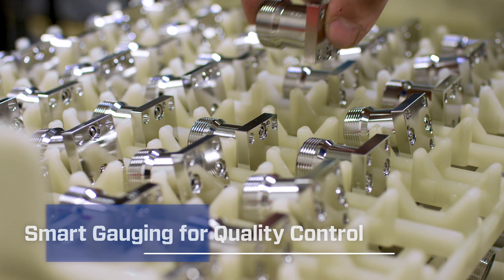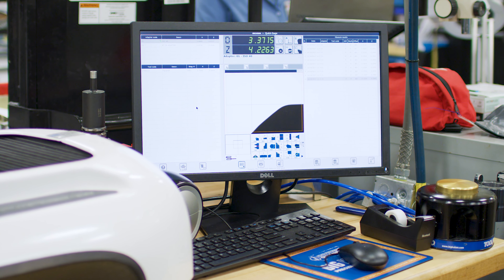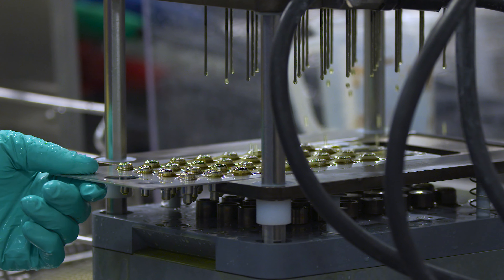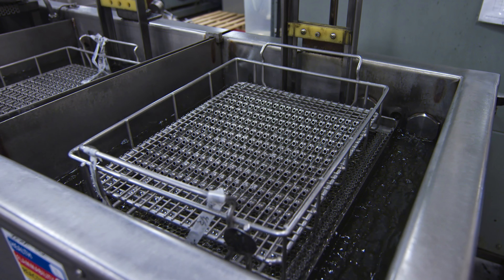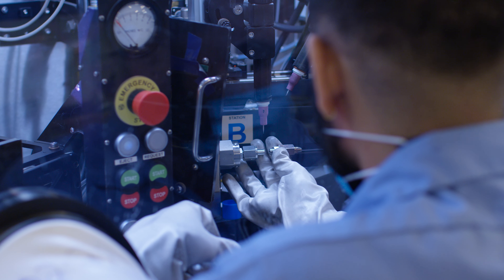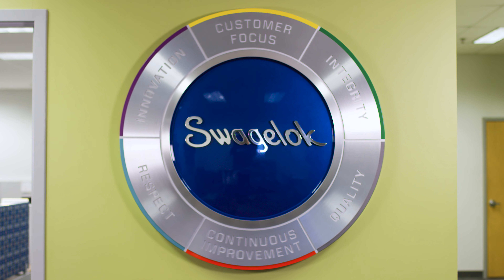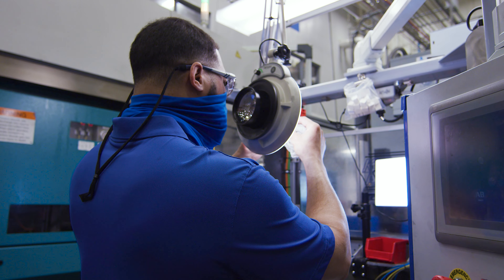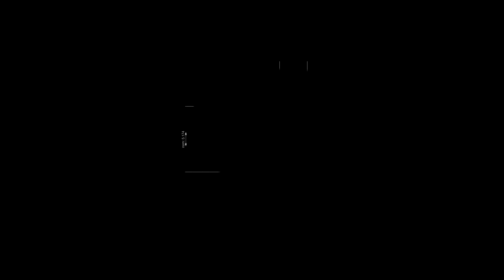How to Use ALD Valves in Ultrahigh-Purity Production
See how Swagelok facilities are designed to produce ultrahigh-purity fluid system products for the semiconductor industry in this virtual tour. Our facilities adhere to the strictest quality and cleanliness standards to ensure our products meet your needs.